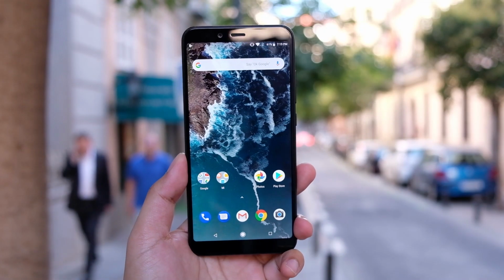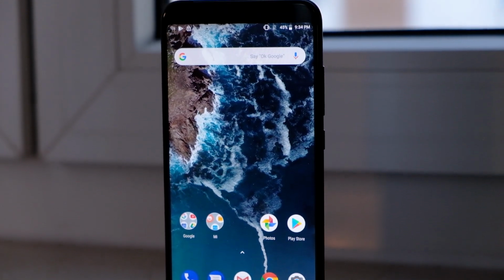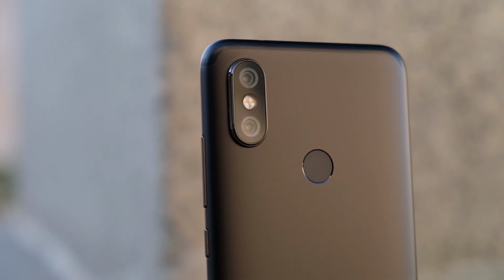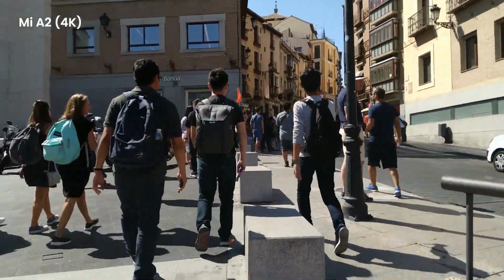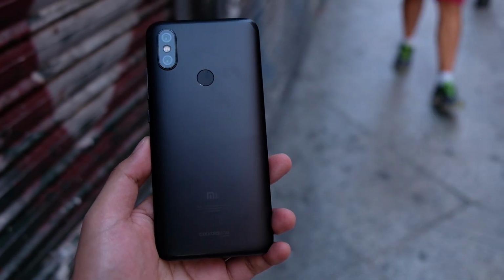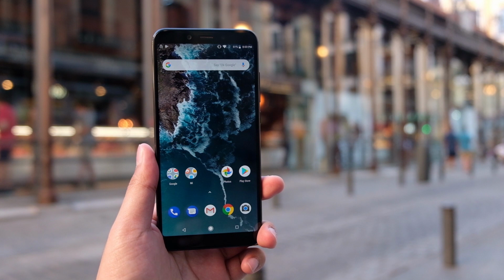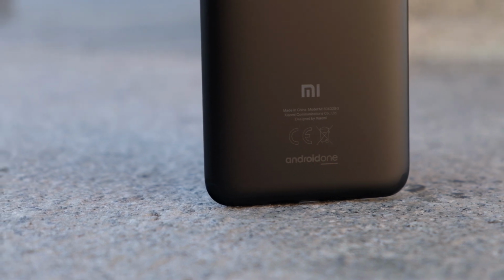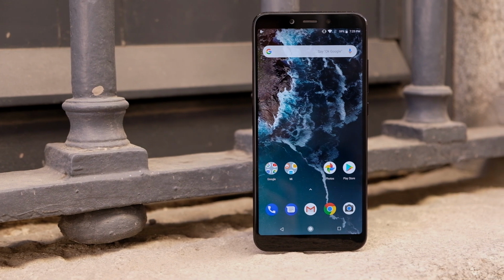Xiaomi Mi A2: First impressions after 24 hours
Xiaomi's brand new Android One smartphone has finally launched. Here's our hands-on and first impressions after a full day of use. It's coming to Malaysia very soon and the 6GB RAM + 128GB storage model could be priced below RM1,200.

Filming gear:

Nikon AF-S NIKKOR 24-85mm f/3.5-4.5G ED VR zoom lens
Fujifilm XF 18-55mm f/2.8-4 R LM OIS zoom lens